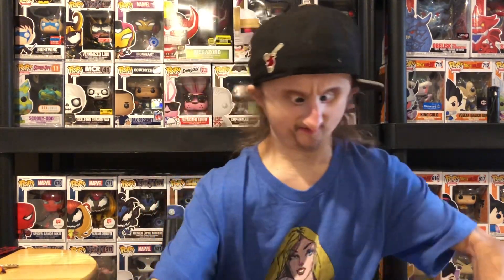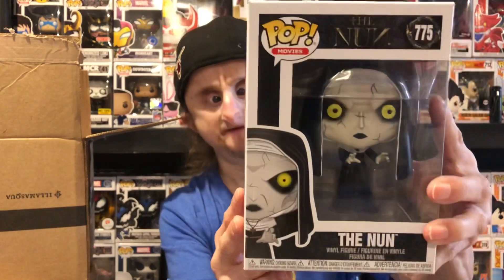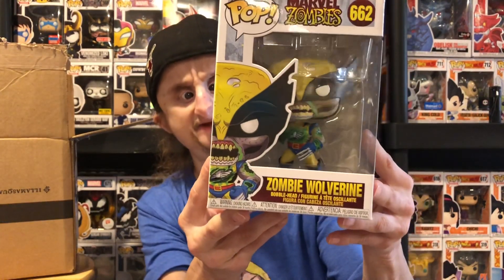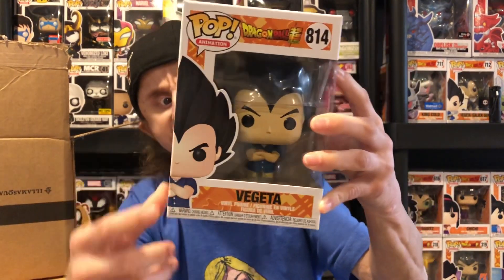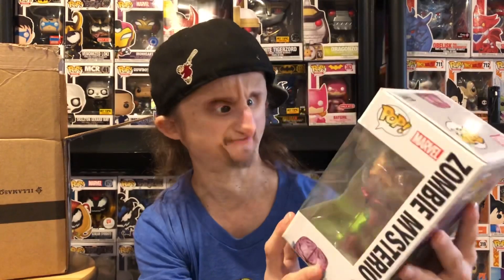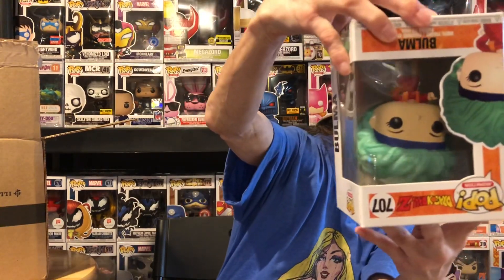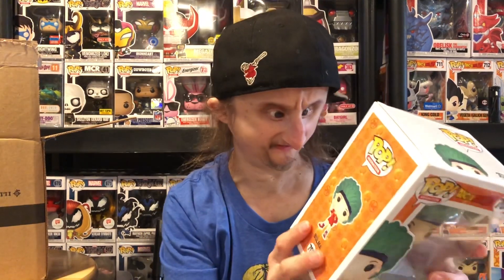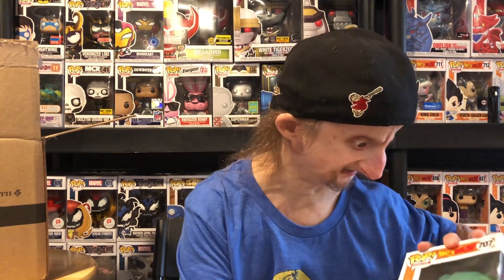Pop In A Box - 6 Pop Subscription (November, 2020) Unboxing!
Hope you liked my unboxing. Let me know if you are subbed and if so, what did you get this month.